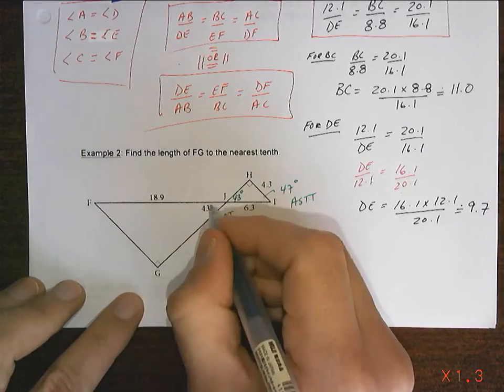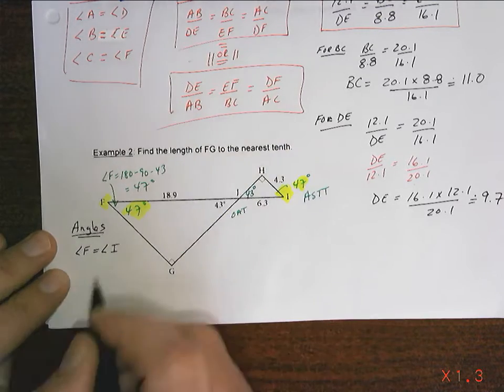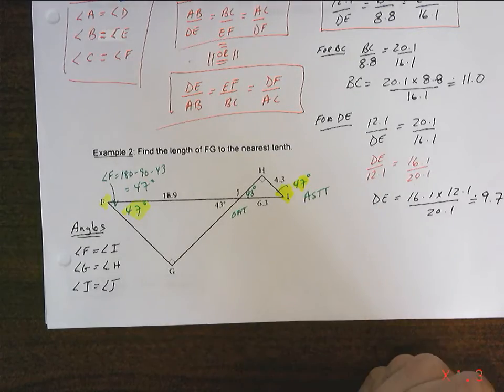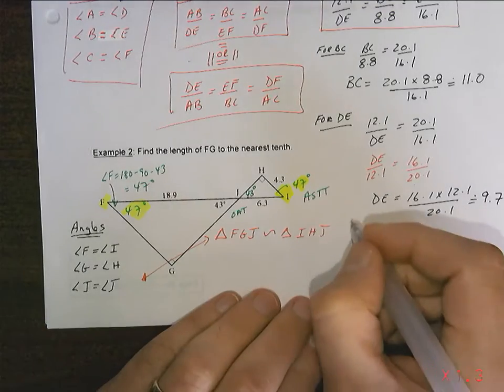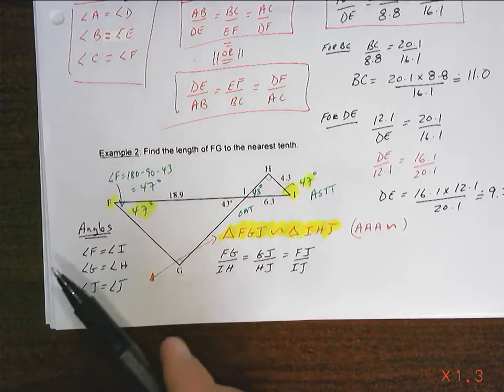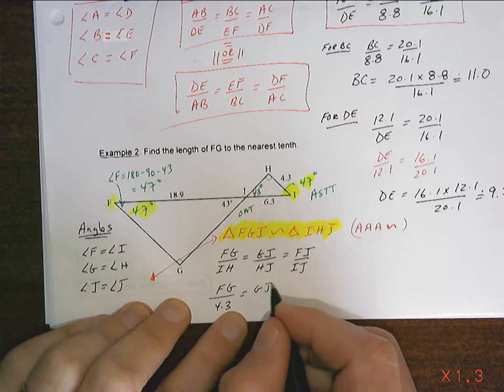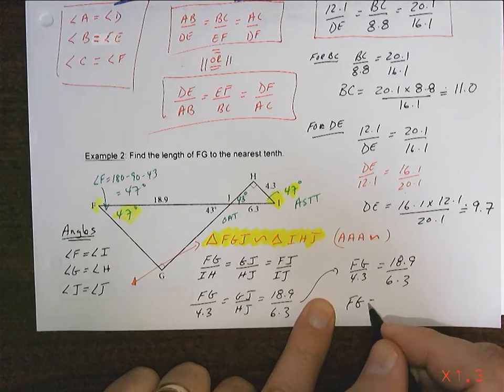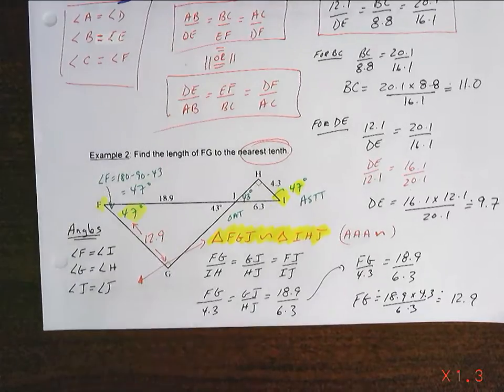1.3 Similar Triangles Example 2.mp4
1.3 Similar Triangles Example 2.mp4